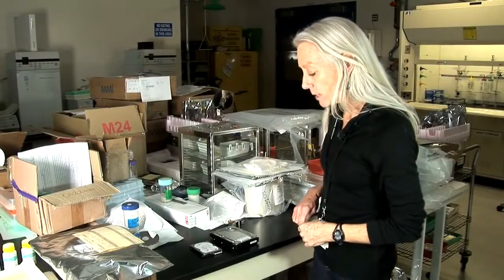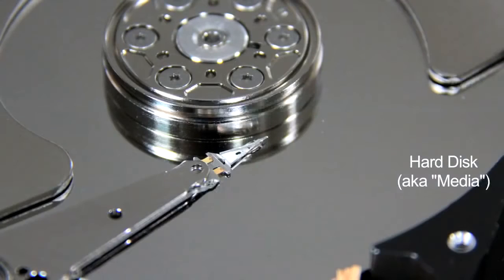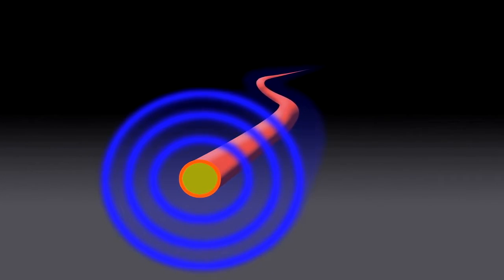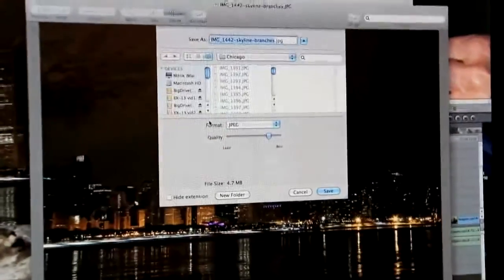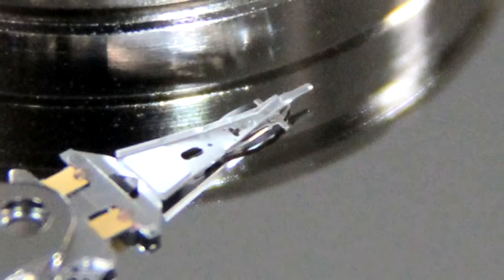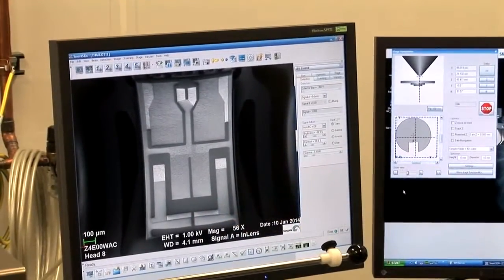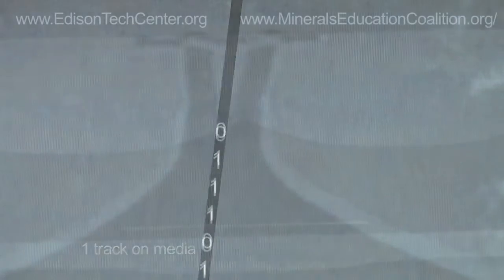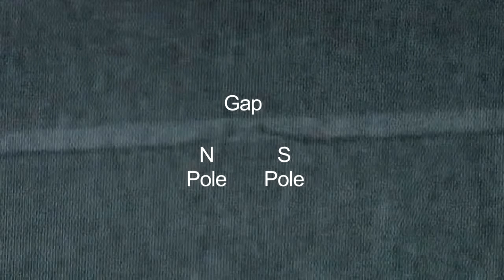How a Hard Disk Drive Works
An incredible video. Watch and learn from the Seagate Engineer. You will understand more about datarecovery once you learn the architecture and what's involved.